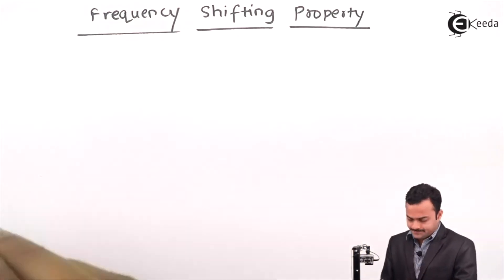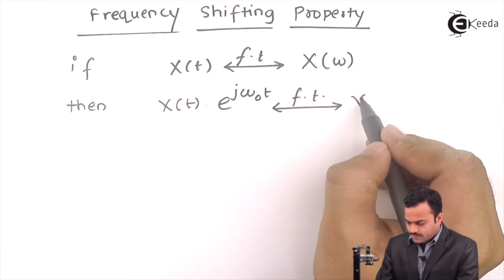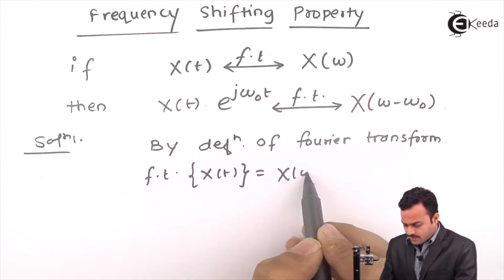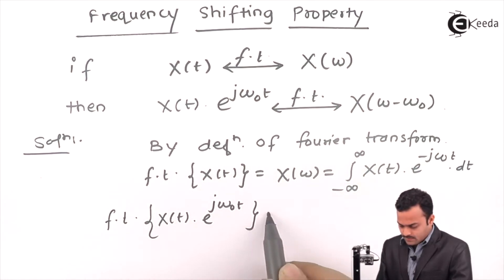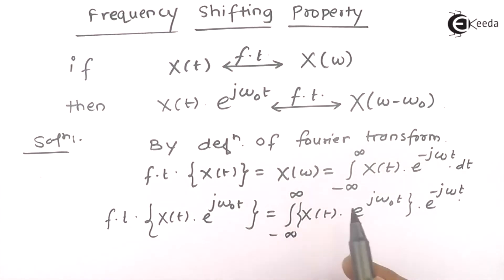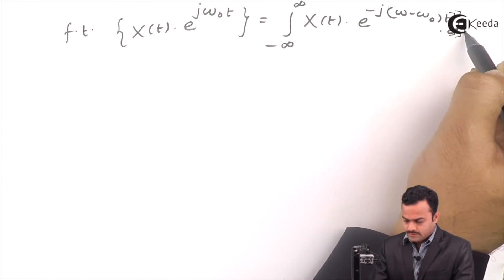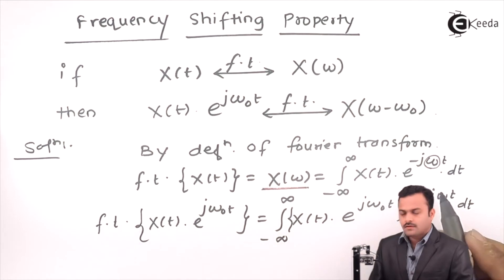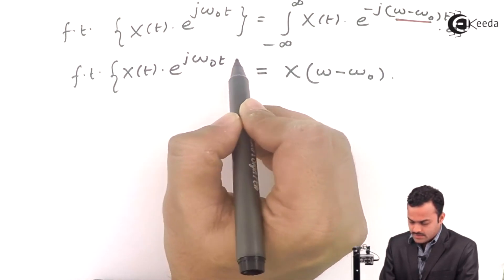Frequency Shifting Property | Z-Transform | Signals and Systems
Unlock the power of Frequency Shifting Property in Z-Transform within Signals and Systems! In this insightful video, delve into the fundamental concept of frequency manipulation through Z-Transform. Discover how this property allows the alteration of signals, shaping their characteristics and applications. Explore step-by-step explanations and practical examples to grasp its significance in signal processing. Elevate your understanding of Signals and Systems as we unravel the nuances of the Frequency Shifting Property. Join us on this educational journey to master this crucial aspect and enhance your comprehension of signal analysis and manipulation.

Happy Learning.